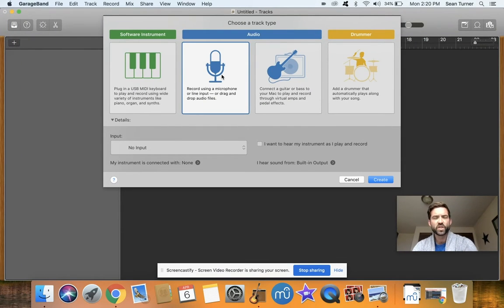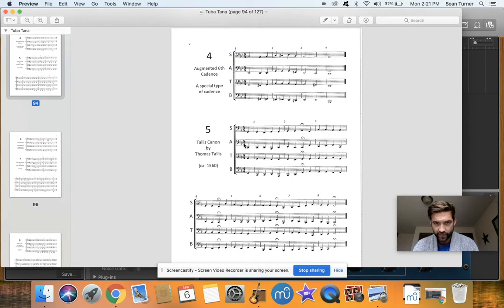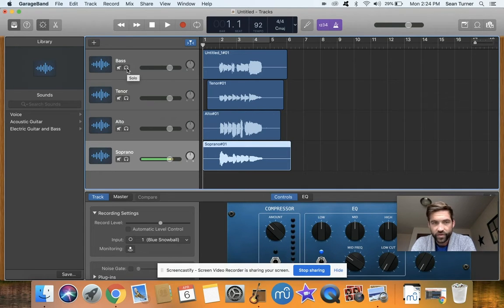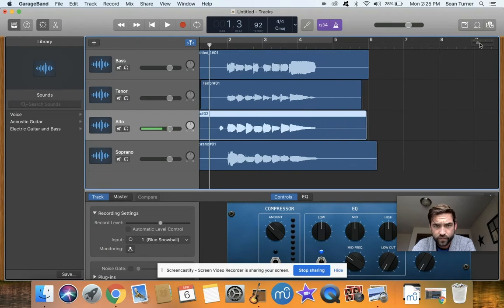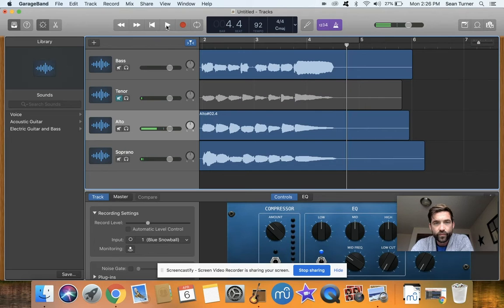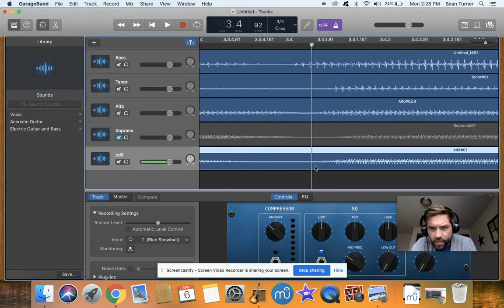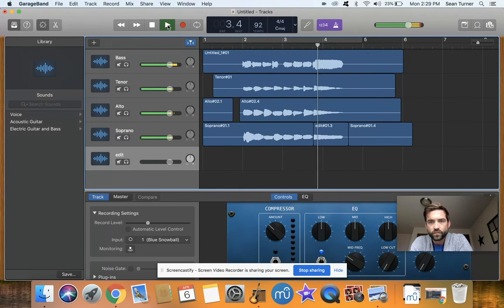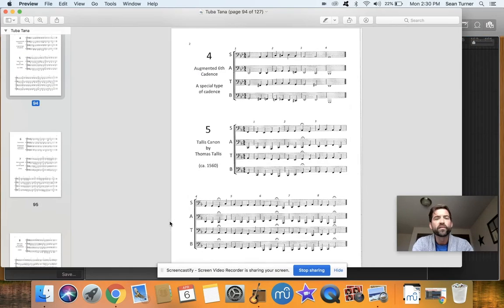Recording 2, Garageband